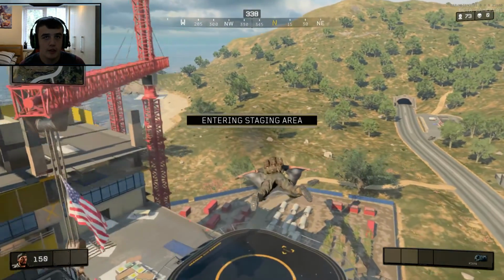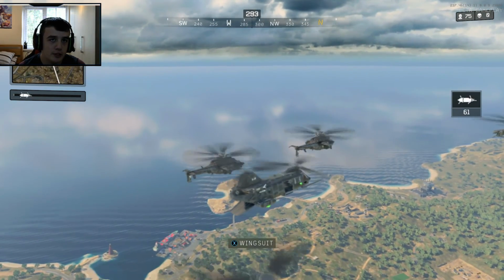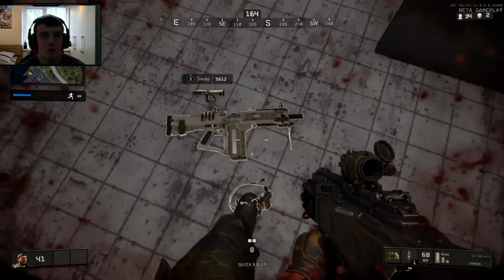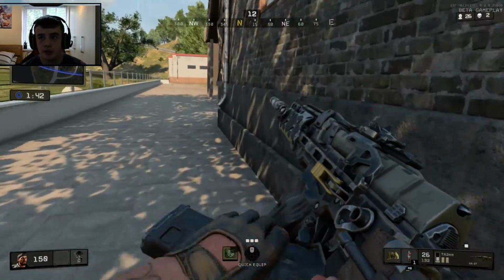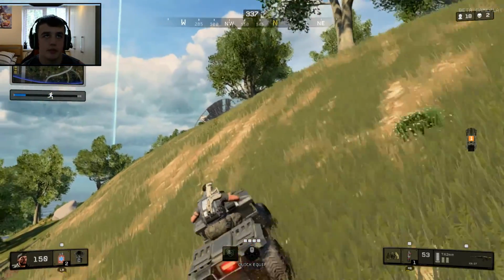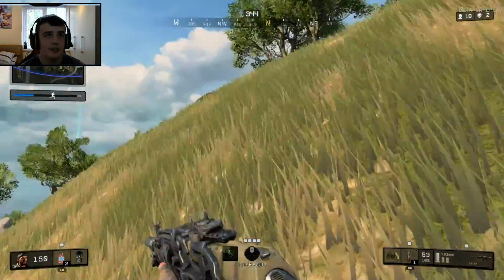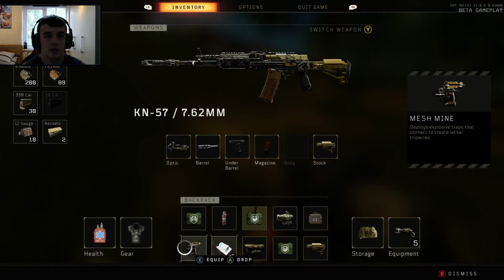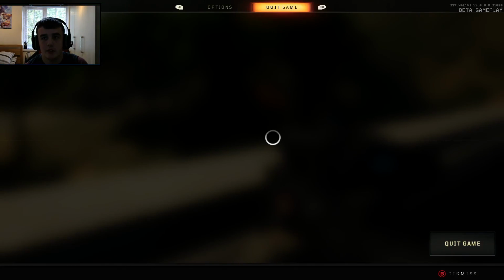Blackout - FIRST TIME PLAYING!